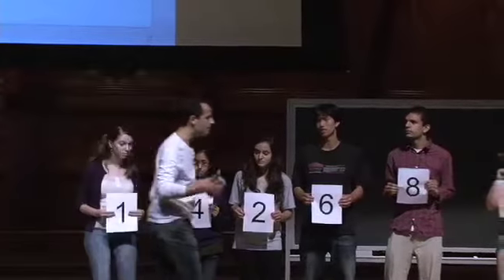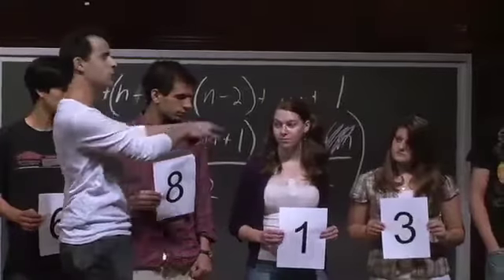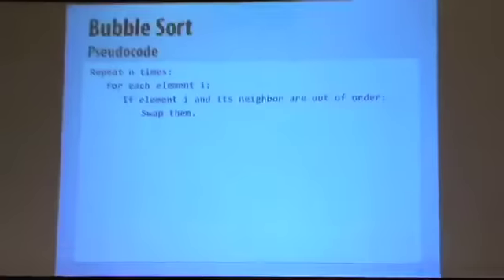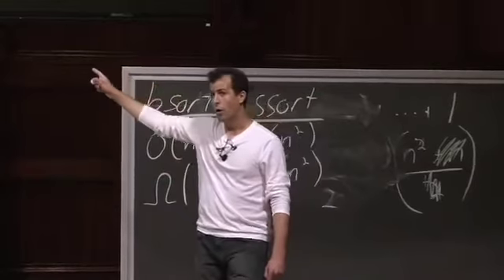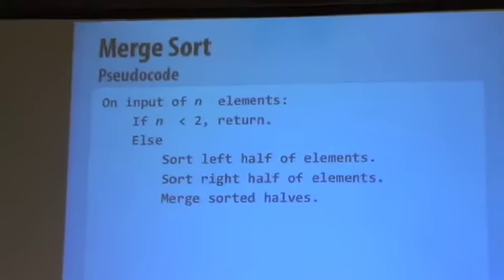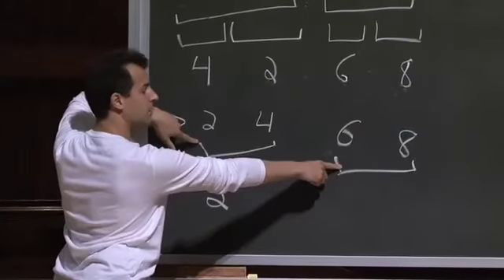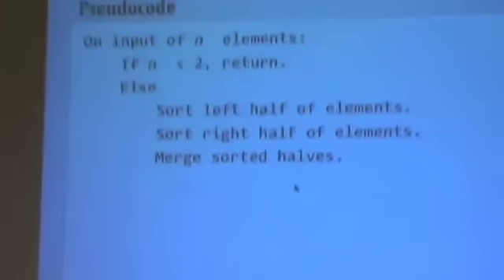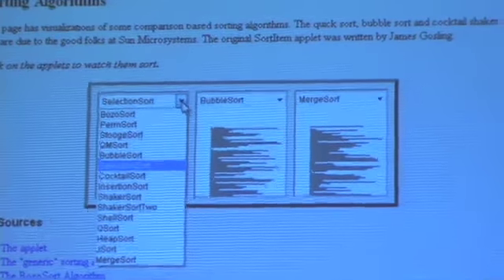Week 3: Wednesday - CS50 2009 - Harvard University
Linear search. Binary search. Asymptotic notation. Recursion. Pseudorandomness. Bubble sort. Selection sort. Insertion sort. Merge sort. Debugging.